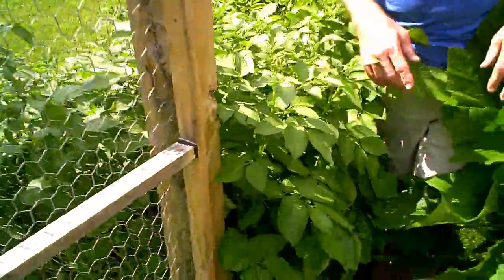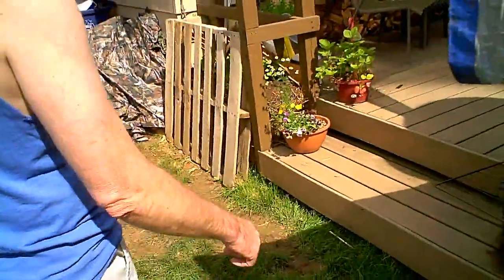Family Farming week 10 (Summer 2014)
hope y'all are enjoying the progression of our little family farm here... as we carry on in our day to day lives, we have noticed that many locals are not experiencing similar success... my Father is the brains behind the success of the farm. he has researched many hours of farming techniques... i believe the key to our success lies in the raised bed design. we are able to control the soil in this way and balance the nutrients and fertilizer used. with help from our local deer, our rabbits, and the local stores; we have quite a combination of nutrient rich soil.